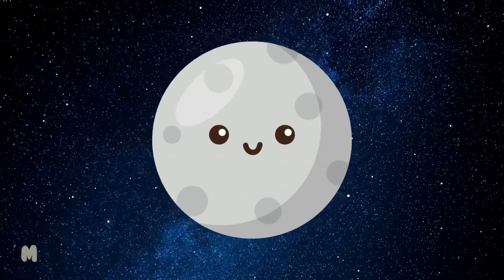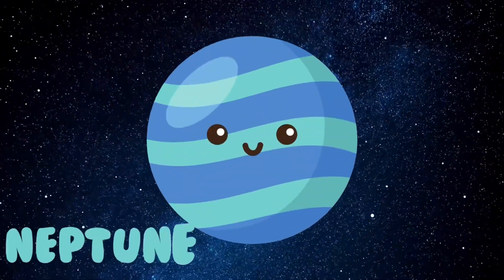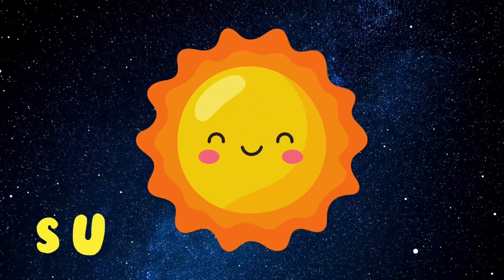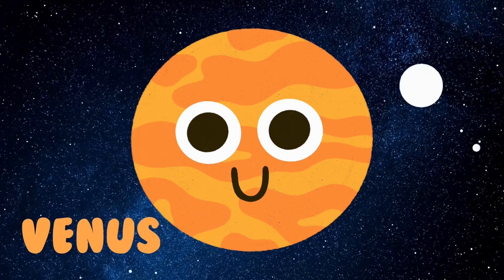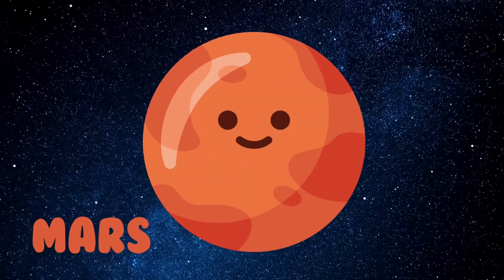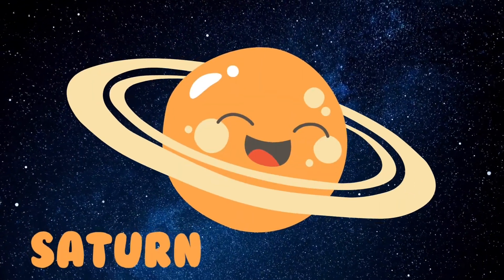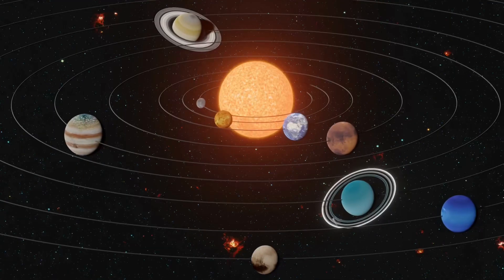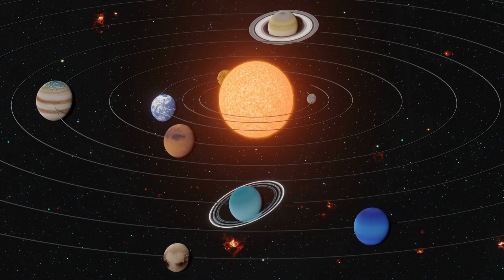Learn The Planets, Children Planet, Solar System, The Planets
Let's compare 8 Planets of the Solar System in size. This simple funny educational videos help to imagine sizes of our planets for kids of all ages. The smallest planet in the Solar System is Mercury, next one in size is Mars, Venus is much bigger, our Earth is almost the same size, next one is a giant Neptune, Uranus is a little bigger, then Saturn, and biggest planet of the Solar System is Jupiter. However all the planets are small babies when you see how huge the Sun is!

Mercury
Venus
Earth
Mars
Jupiter
Saturn
Uranus
Neptune

Excellent for the preschool, kindergarten or elementary school lessons.
Hope you can learn something new and at the same time smile when you watch our video!